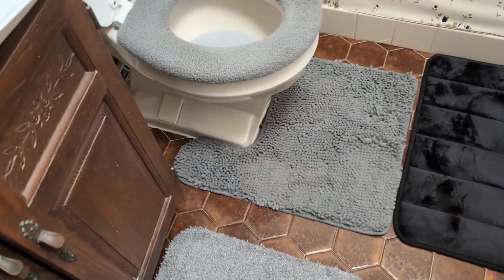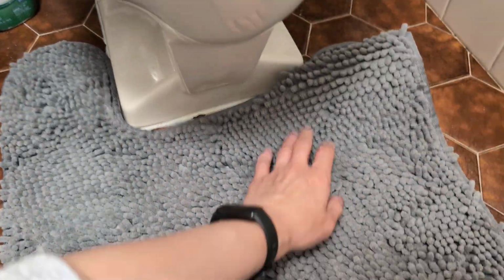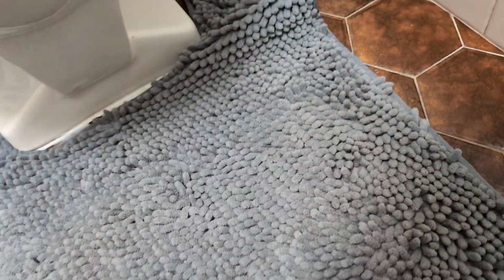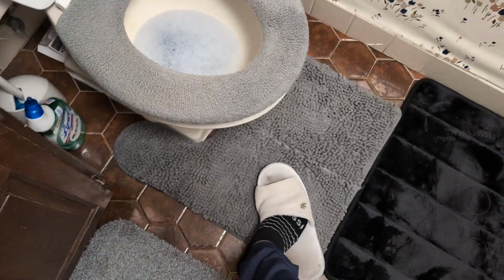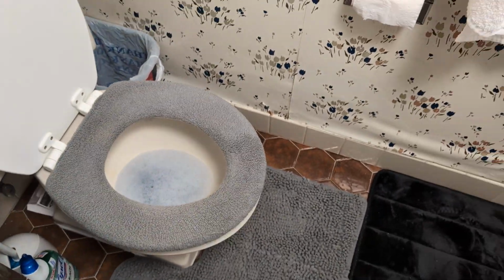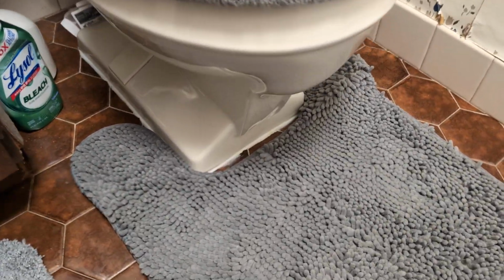Toilet Base Bathroom Mat - Square Shaped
About this Item:

Pros:
- Fits Toilet Bases that have a 'Square' Base shape
- Soft and Plush
- Good Rubber bottom that won't slip

Cons:
- None Identified so far

Had a hard time finding a toilet base bathroom mat for my 'square' shaped toilet base until I came upon this Gorilla Grip brand. It fits really nicely if you have a 'rectangle' base and is soft and doesn't slip with a good rubber base bottom.

- SOFT AND PLUSH CHENILLE: pamper your feet with the softest, coziest chenille; thick and plush pile helps soothe feet and keeps toes warm from the cold floor below

- RUBBER BACKING: rug features a strong rubber backing, heavy duty stitching and durable binding for long lasting use

- ULTRA ABSORBENT: our most absorbent bath rug; dense chenille pile captures extra moisture helping to keep your floors clean and dry; microfiber fabric dries quickly

- PERFECT FOR SQUARE TOILET BASES: contour rug for around the square base of your toilet measures 19.5 by 22.5 inches; measure your toilet base before purchase to ensure a perfect fit; see measuring guide in listing images

-MACHINE WASHABLE: rugs are super easy to clean and fade resistant allowing you to machine wash and dry as often as needed; our rugs have also been given the Confidence in Textiles label, and have been tested for harmful substances according to OEKO-TEX Standard 100; performance, durability and emissions tested